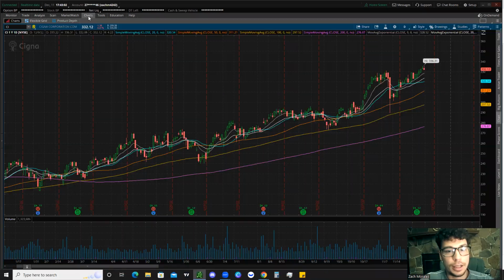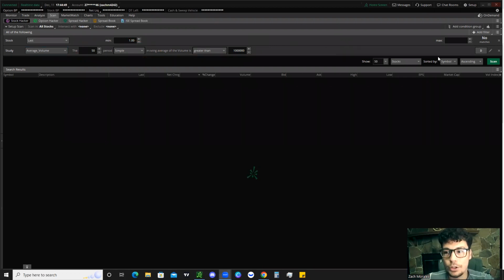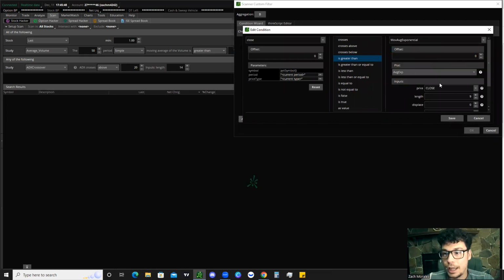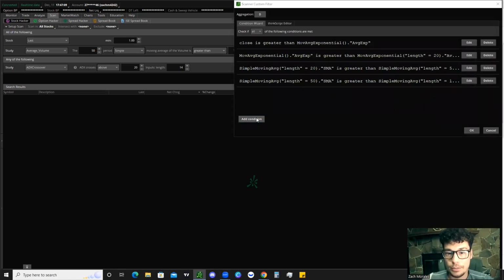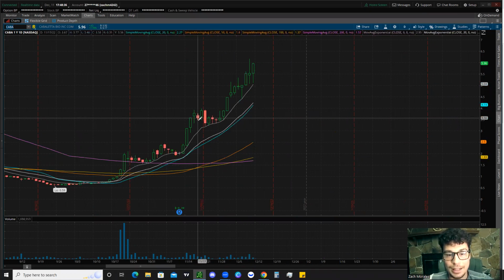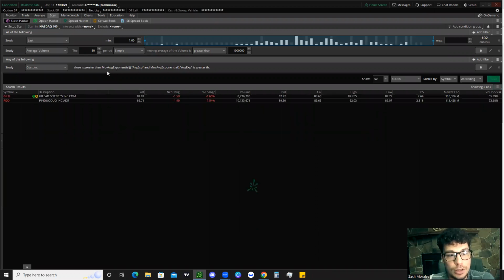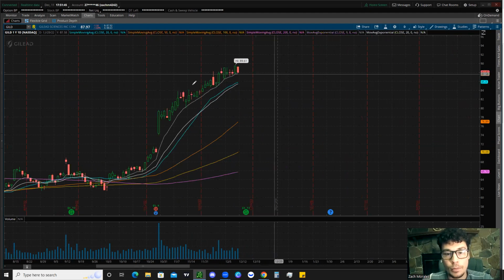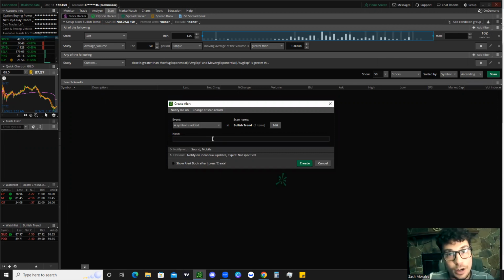🚀The BEST Bullish Stock Scanner In The 🚨 BEAR MARKET 🚨 *ThinkorSwim* (ToS) -Tutorial